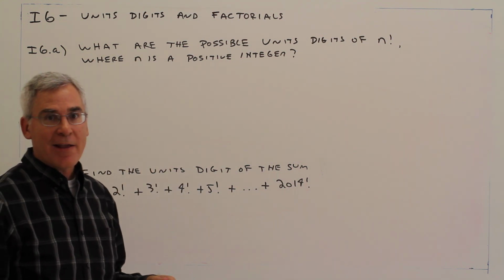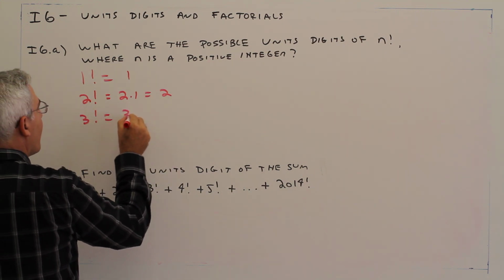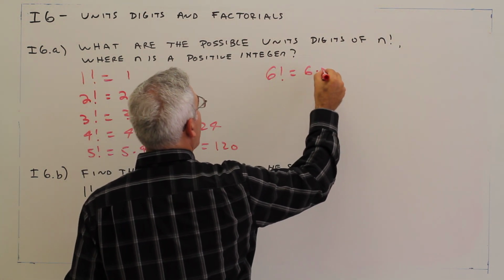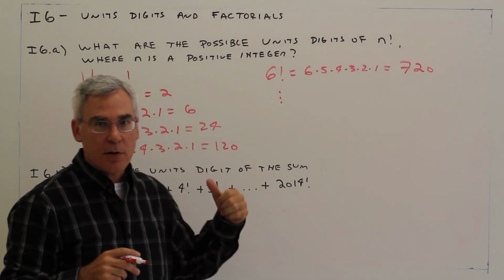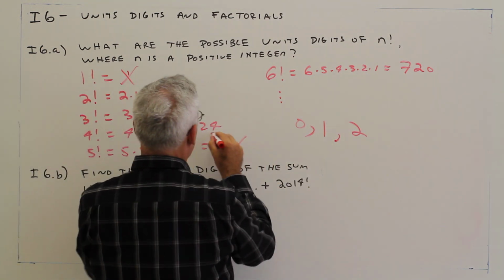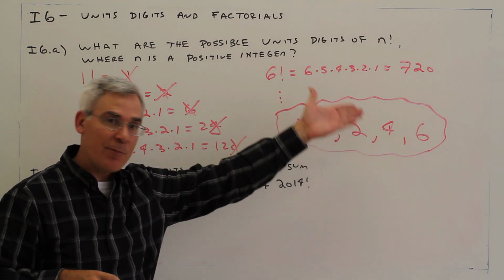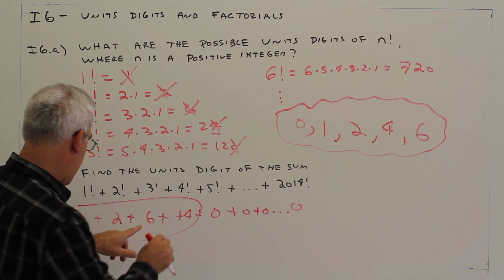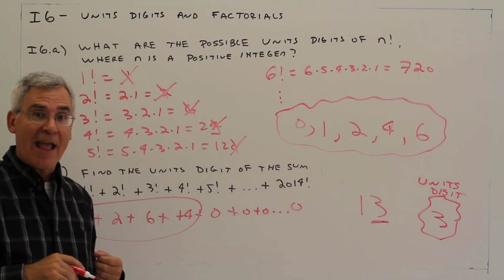I6--Units Digits and Factorials